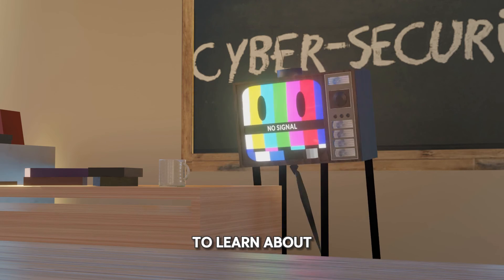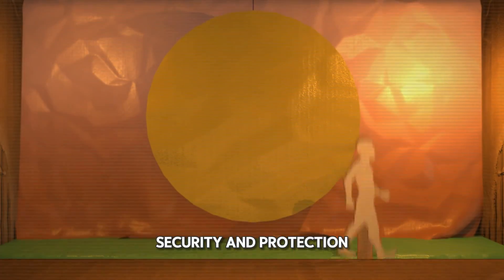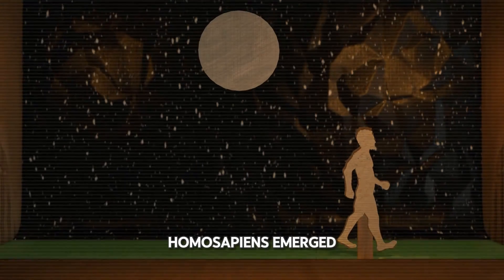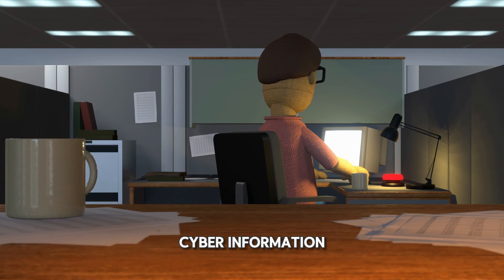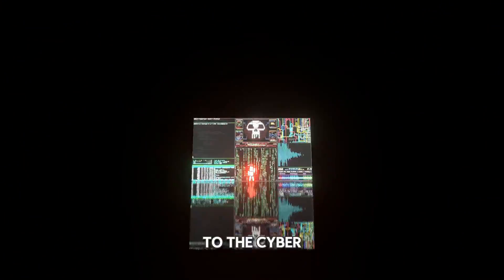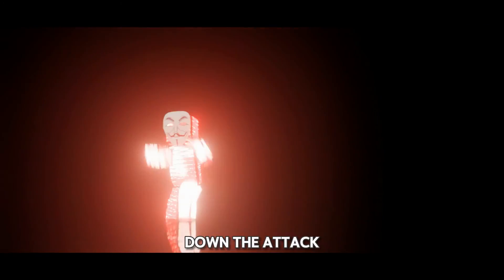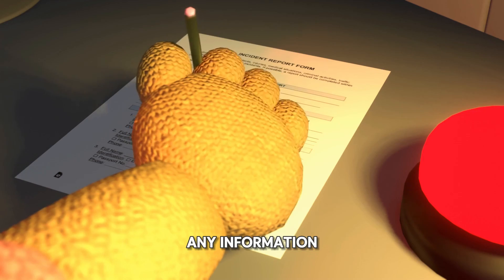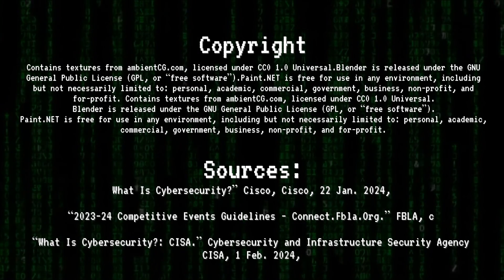FBLA 23-24 Digital Animation STATE CHAMPION COLORADO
FBLA 23-24 Digital Animation DISTRICTS Submission - Colorado

--ALL ASSETS CUSTOM CREATED AND ANIMATED IN BLENDER--

Primary sources of information:
What Is Cybersecurity?” Cisco, Cisco, 22 Jan. 2024,

“2023-24 Competitive Events Guidelines - Connect.Fbla.Org.” FBLA, c

“What Is Cybersecurity?: CISA.” Cybersecurity and Infrastructure Security Agency CISA, 1 Feb. 2024,